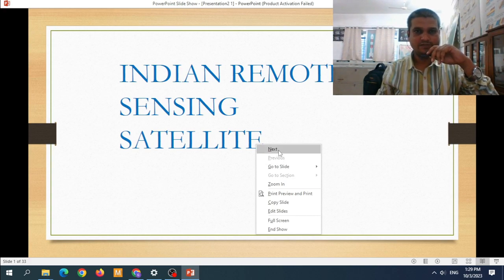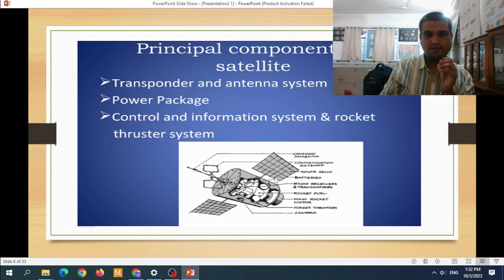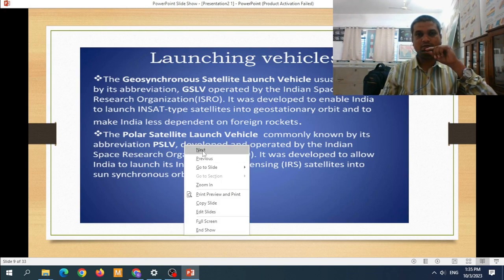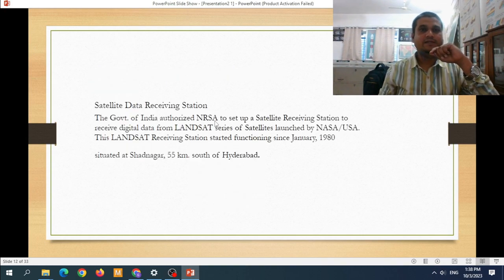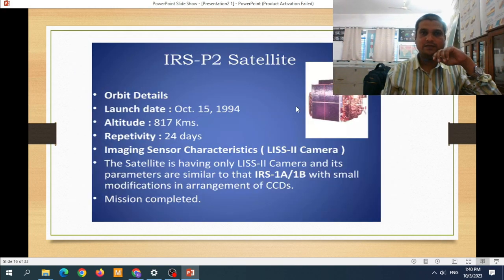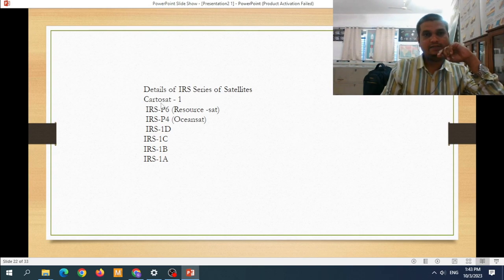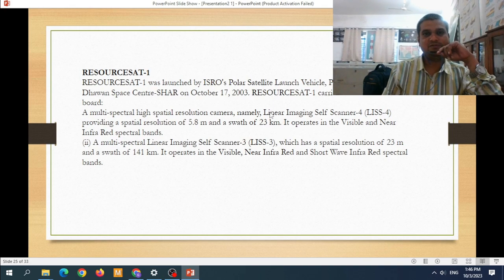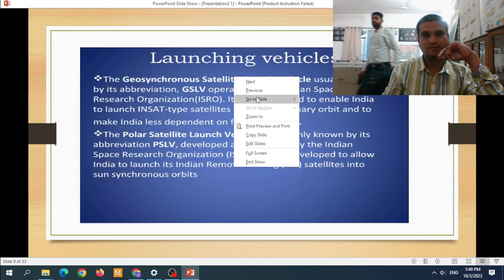Indian Remote Sensing Satellite IRS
Basics & details of all Indian Remote sensing satellite.